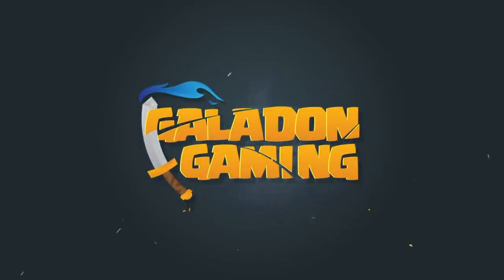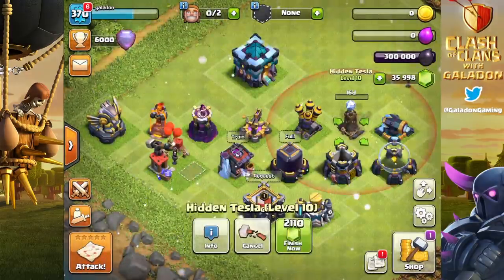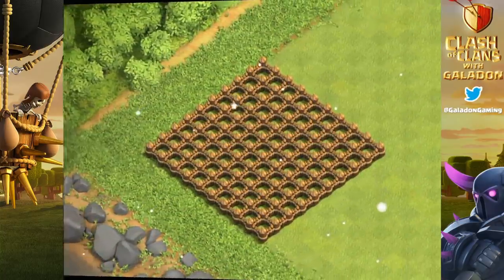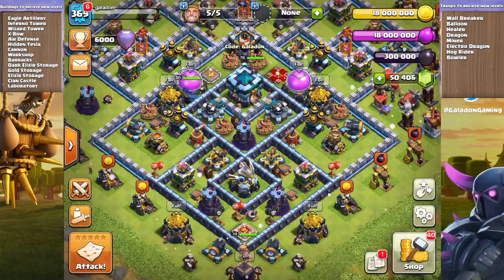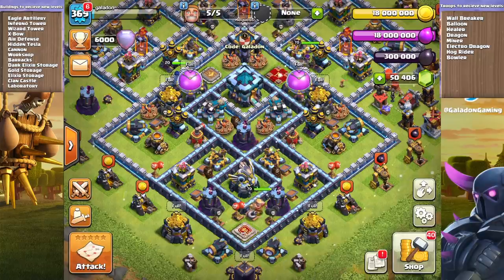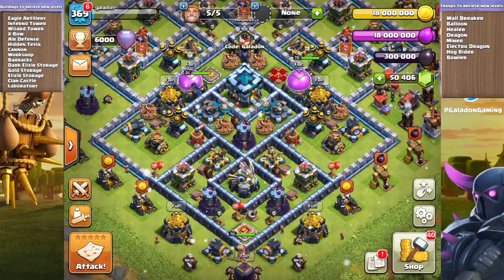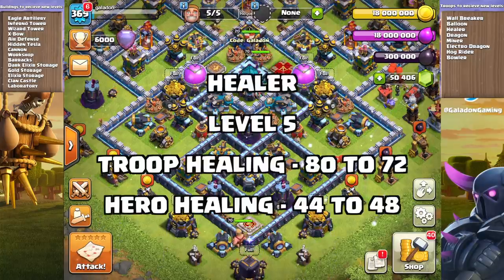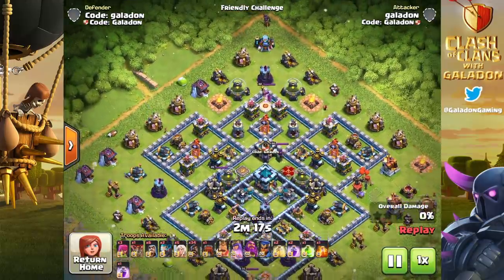ALL NEW! Clash of Clans UPDATE in FULL - Town Hall 13!